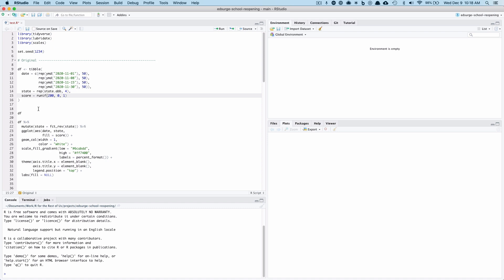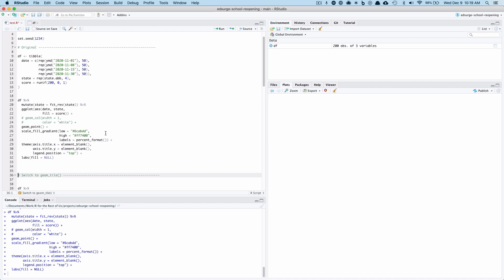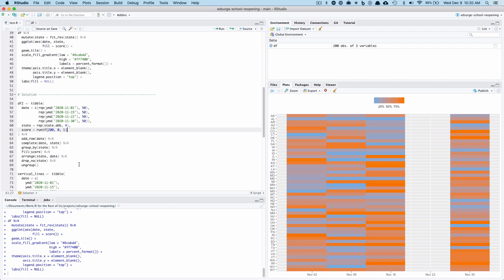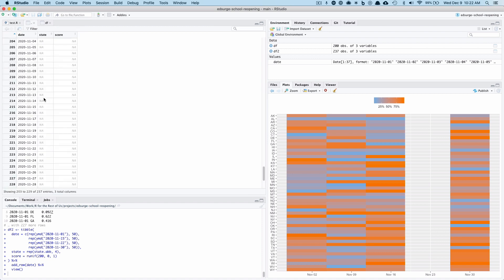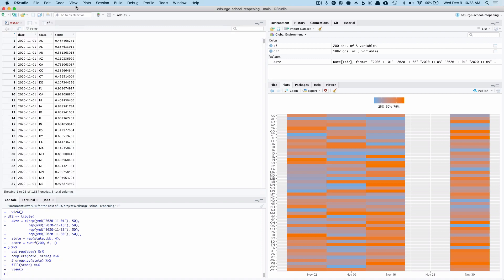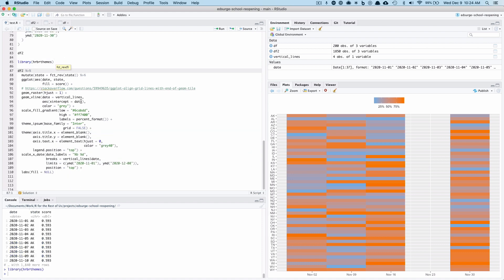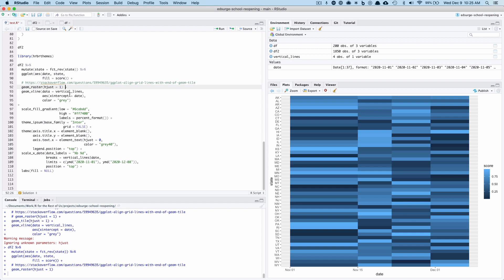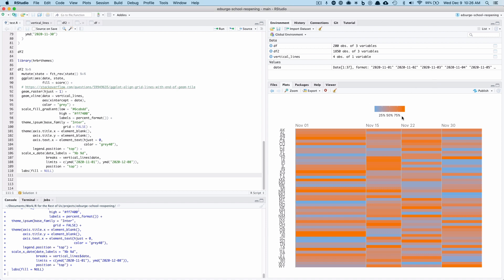Creating a time series heatmap using ggplot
I was having a weird issue getting my dates to show correctly on my x axis.

Here's how I fixed the issue.